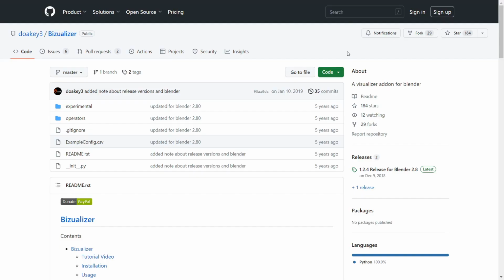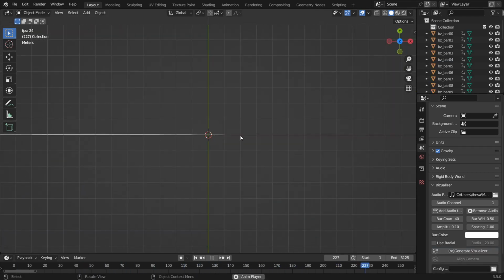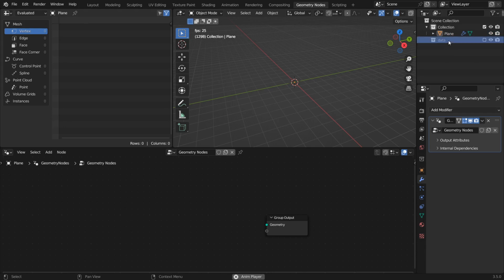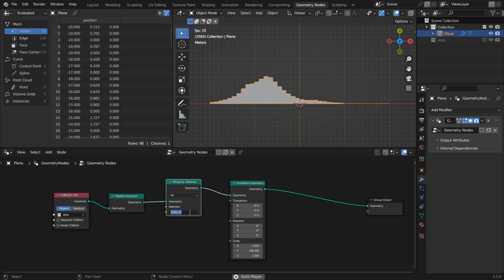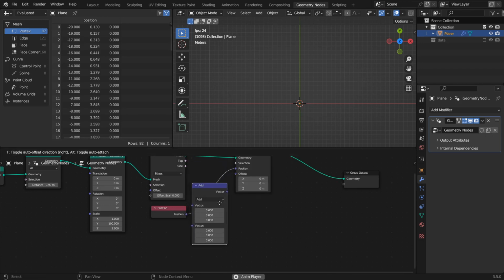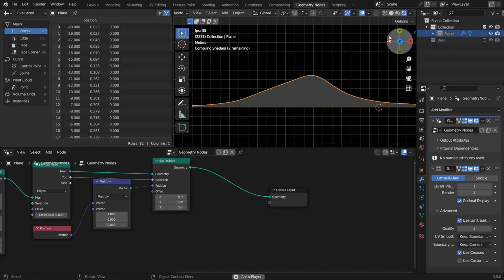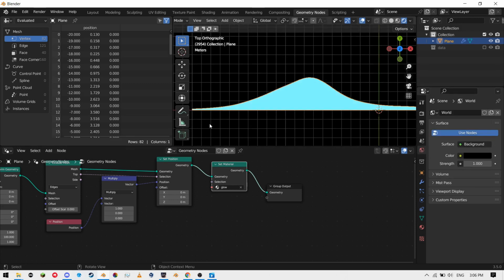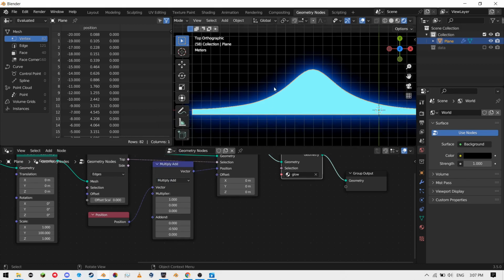Audio visualizer inside blender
In this tutorial, we will guide you through the process of creating an audio visualizer using Blender and GeometryNodes.